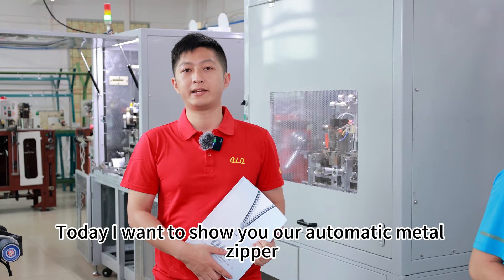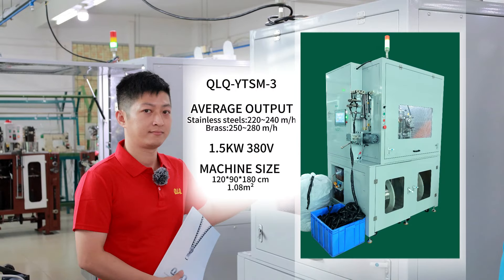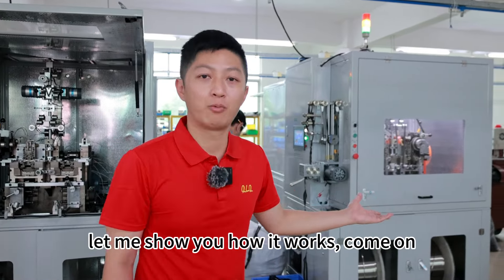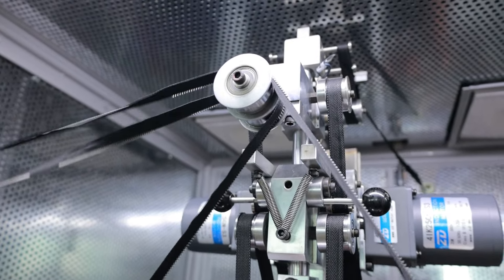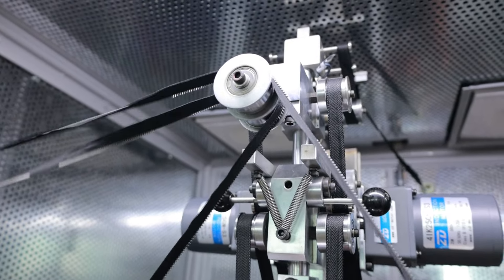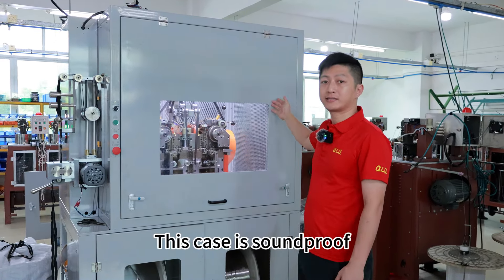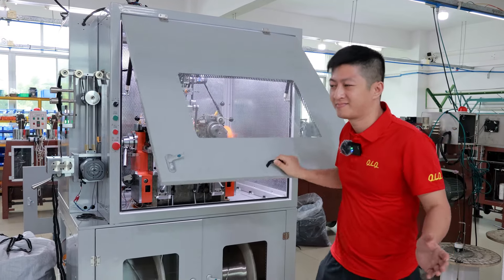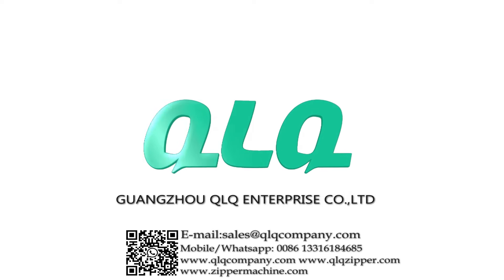QLQ-YTSM-3 Features of the newest model of automatic Y teeth stamping machine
This newest model machine outshines the old models in its multiple advantages:
1. High output: 150-170M/H,160-185Y/H, CU/AL:210-230M/H,230-250Y/H
2.Auto alarm and emergency stop in case of problems
3. Soundproof function
4. Save 3.15 square meters than the old model with its size of 6.9 square meters.
5. Shared by aluminium and brass teeth zipper by changing the spare parts, and share by stainless steel without changing spare parts.